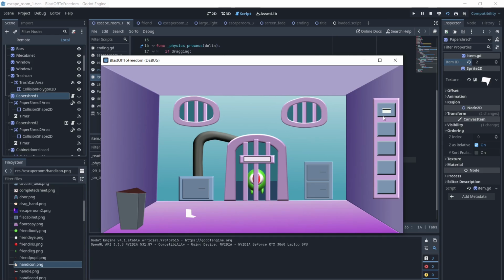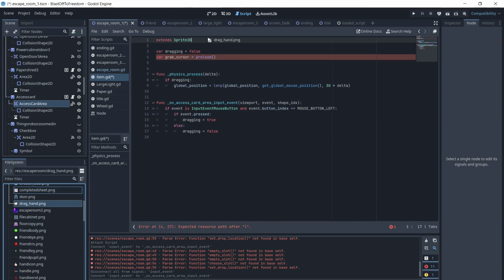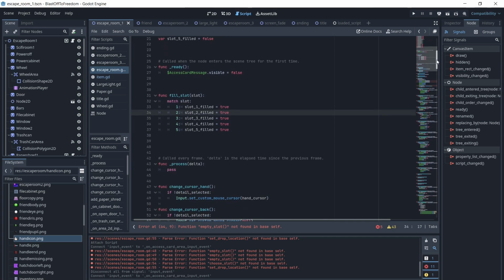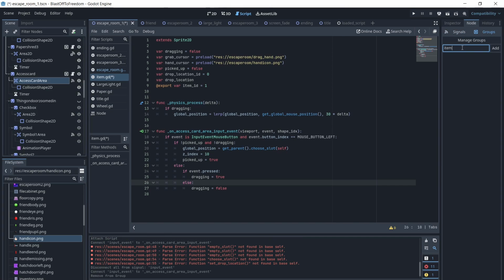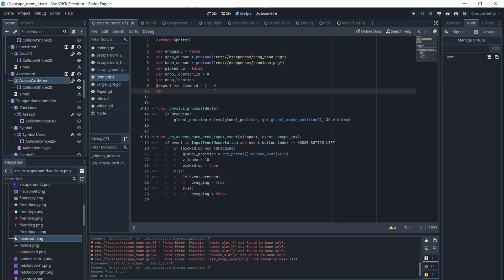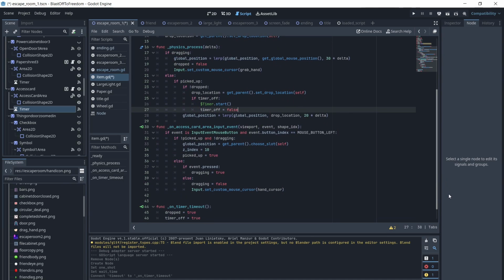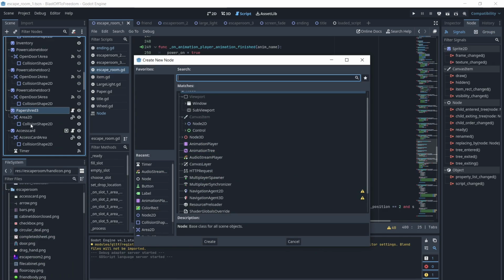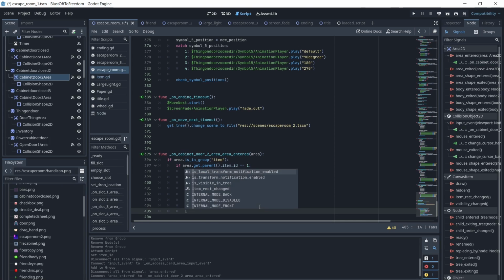Making an Escape Room Game in Godot 4: Drag and Drop Inventory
How to make a simple drag and drop inventory for an escape room puzzle game to use items on parts of the room.  When first clicked, items will be picked up and put in the first available slot in the inventory.  Make items snap to inventory locations when dropped in inventory.

0:00 Introduction
0:13 Basic dragging
1:12  Adding item to first available slot in inventory when first picked up
3:12  Getting item to snap to inventory slot when dropped
5:05  Changing mouse cursor when item is dragging
5:23  Multiple items using same script, functions
6:32  Using an item on a part of the room to solve a puzzle